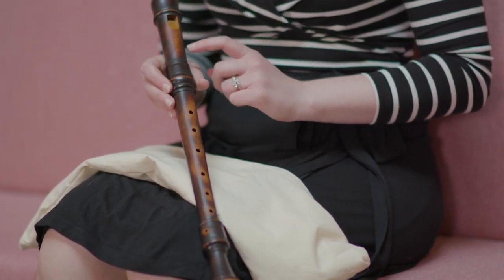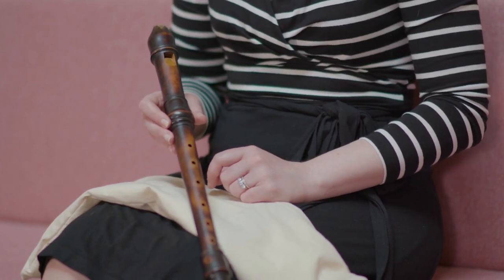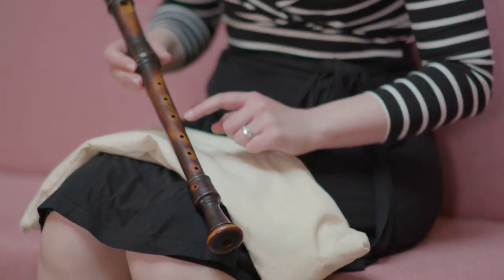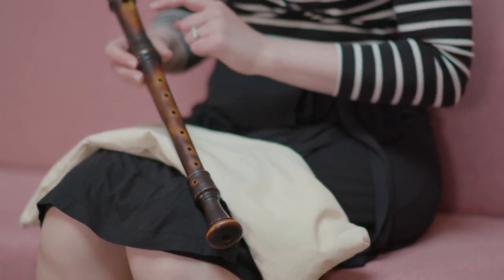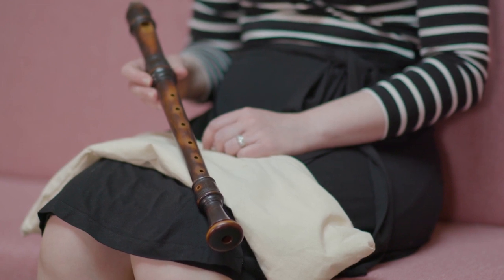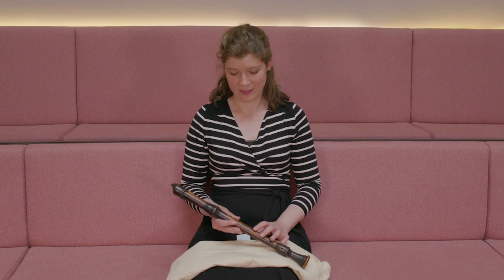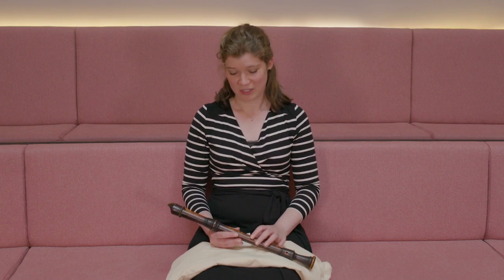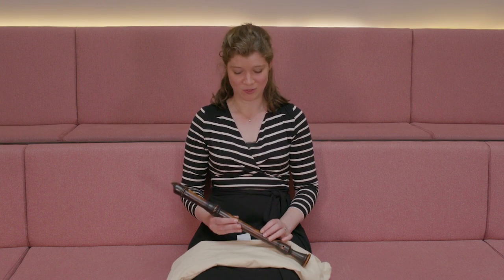Treble recorder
Treble recorder by Van Heerde, c. 1720.